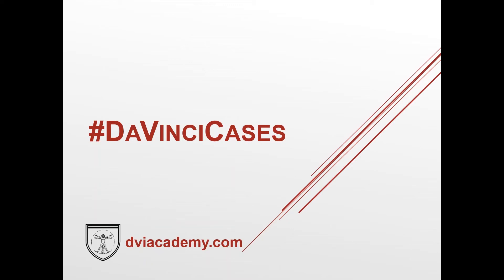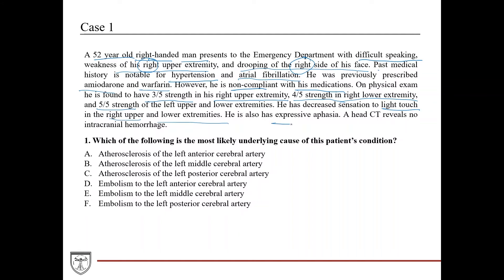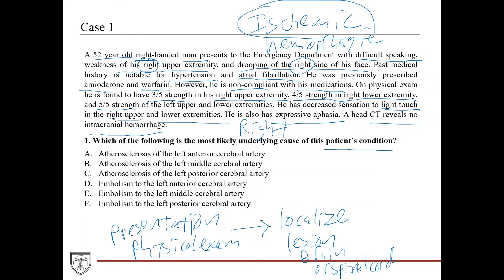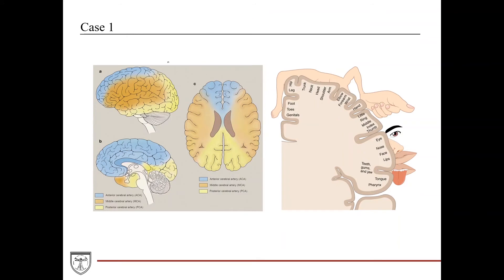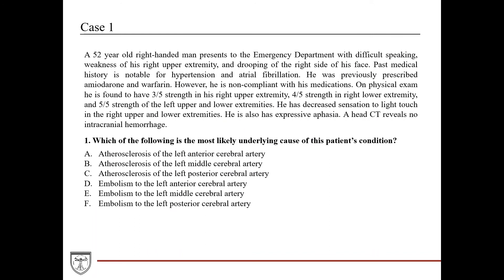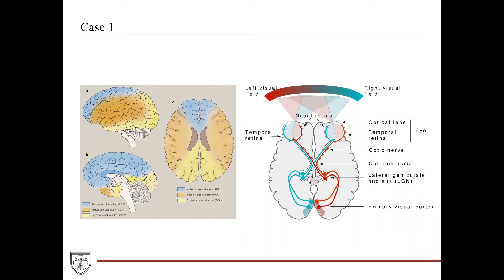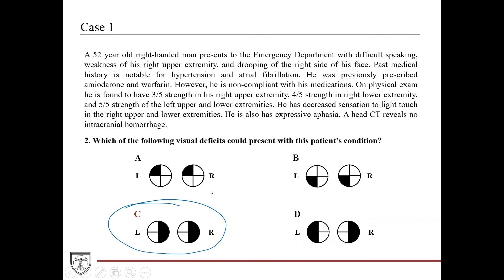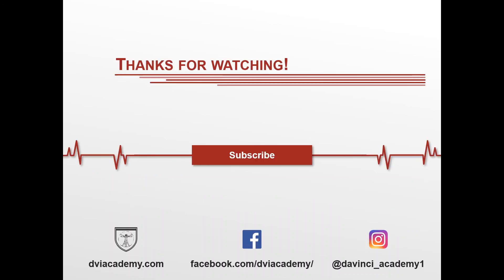Cerebrovascular Anatomy Case [DaVinciCases Neuroanatomy 1]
This case covers cerebrovascular anatomy, stroke, and visual field defects. DaVinciCases is a weekly video series covering clinical cases that are frequently tested on school exams and the USMLE. Download the PDF notes for this case